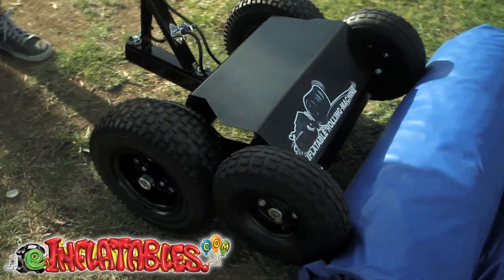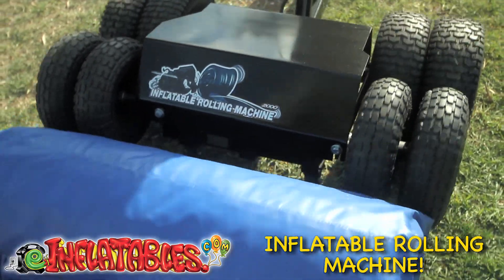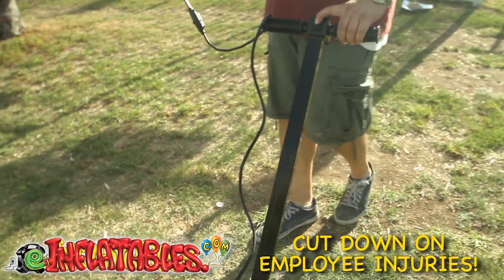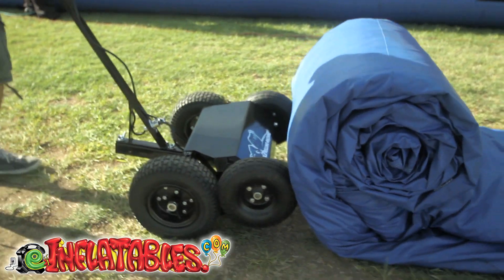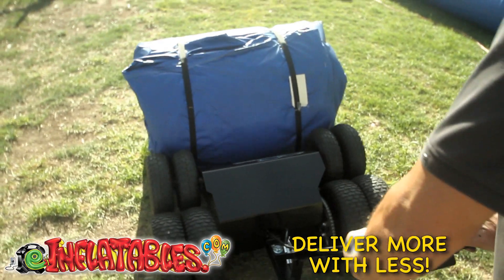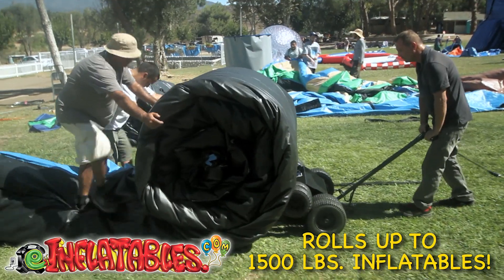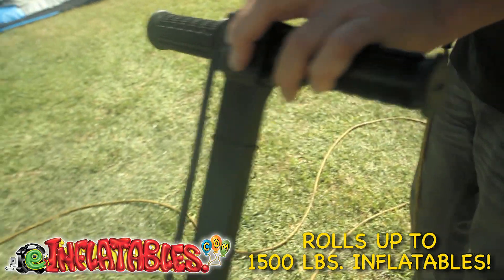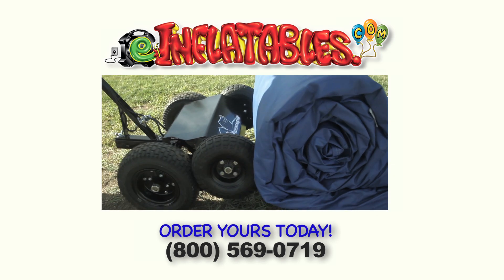Inflatable Rolling Machine - Infomercial | eInflatables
The Inflatable Rolling Machine cuts down on employee injuries, saves labor costs and reduces the amount of time needed to break down inflatable units.

Located in sunny Southern California, eInflatables is a leading manufacturer of quality and affordable inflatable play structures. All of our products are manufactured in the USA!

We have the largest selection of inflatables to choose from, including Combo Units, Wet & Dry Slides, Obstacle Courses, Indoor/Outdoor Inflatables, Dry Slides, Inflatable Games, Bouncers and more!

Whether you are new to the business, have an existing Rental Company or opening up a Family Entertainment Center, call us today and speak to one of our “Friendly Sales Executives” whose expertise will help you run a successful rental business. We have gotten more people started in the business than practically anyone else. We're also experts at teaching new people just like you how to become successful in the booming party bounce rental business!